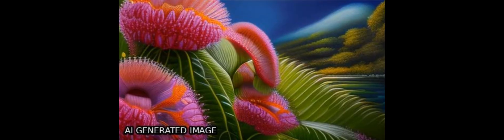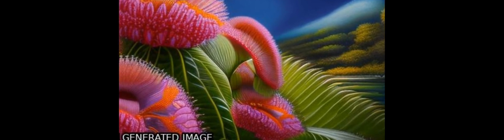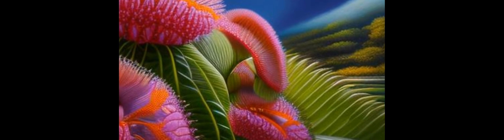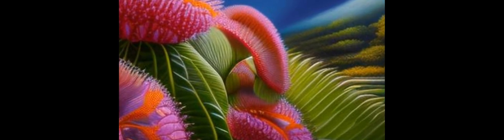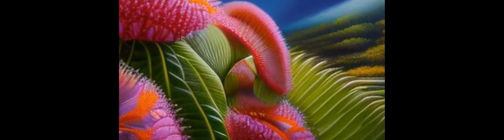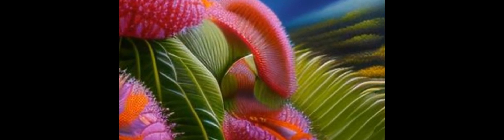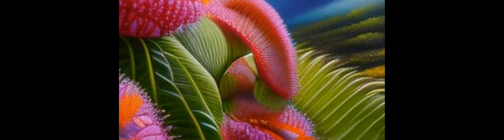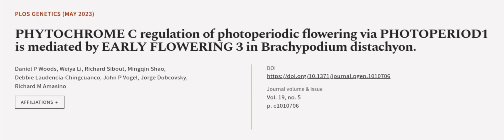PHYTOCHROME C regulation of photoperiodic flowering via PHOTOPERIOD1 is mediated by E... | RTCL.TV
### Keywords ###

### Article Attribution ###
Title: PHYTOCHROME C regulation of photoperiodic flowering via PHOTOPERIOD1 is mediated by EARLY FLOWERING 3 in Brachypodium distachyon.
Authors: Daniel P Woods, Weiya Li, Richard Sibout, Mingqin Shao, Debbie Laudencia-Chingcuanco, John P Vogel, Jorge Dubcovsky ,and Richard M Amasino

### Video Timestamps ###
0:00:00 - Summary
0:01:11 - Title
0:01:17 - Outro
0:01:21 - End